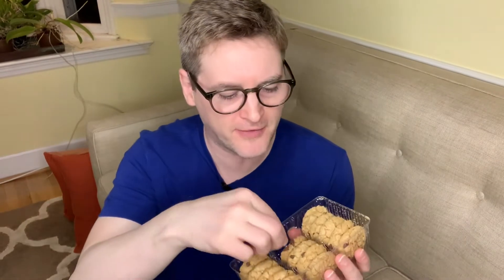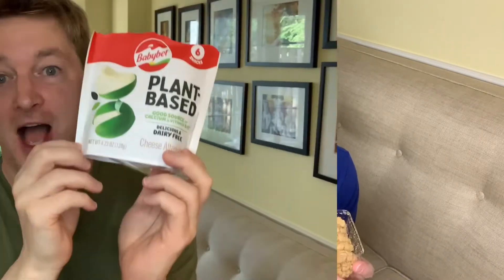Totally Rad or Totally Bad? Vegan Food Reviews | September 2022 Edition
I'm reviewing Babybel's Vegan Cheese. I got mine at Whole Foods for $4.99.

Plus, Myoko's Vegan Roadhouse Cheddar. I'm pretty sure I got this at either Target of Whole Foods for about $4.99.

And Partake Chocolate Chip Cookies are on the menu too. I got these at Trader Joe's for $3.99.